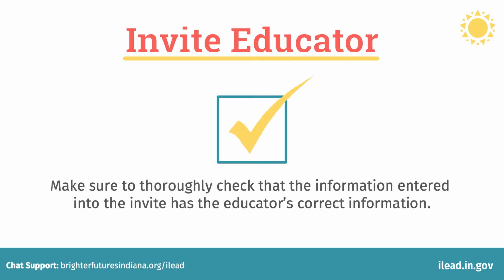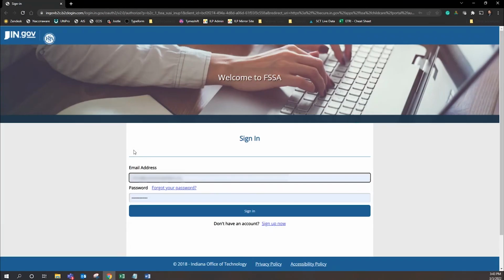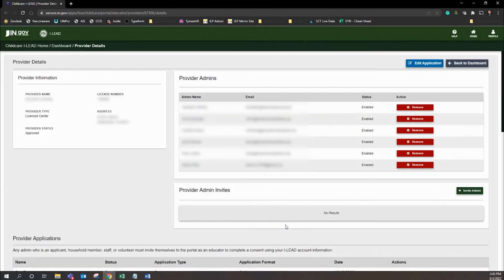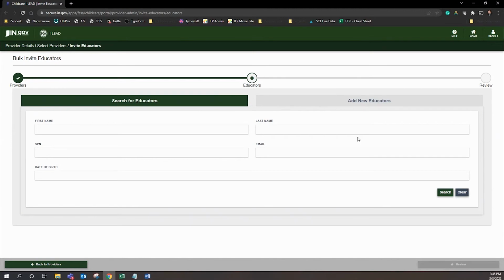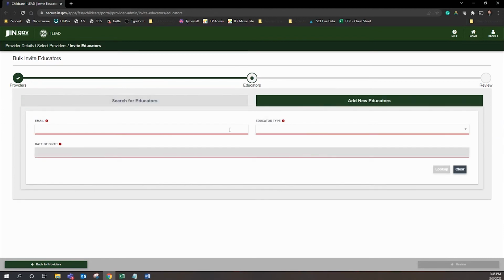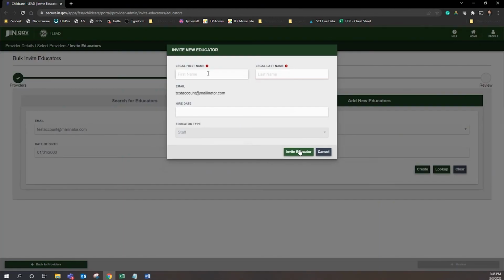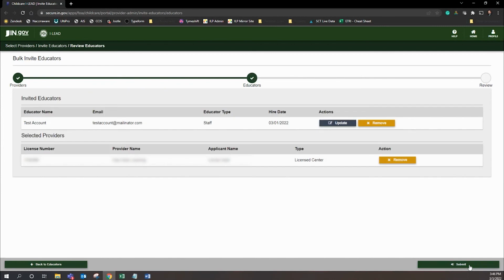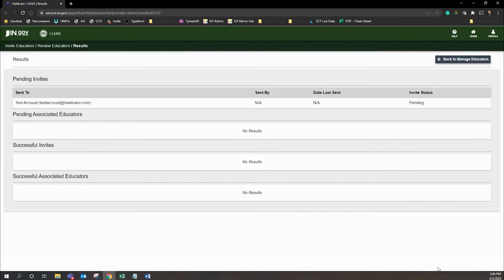I-LEAD: How to Invite an Educator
This tutorial is for providers looking to invite an educator to the associated educators roster in I-LEAD for a specific site. On your profile, the “invite educator” button is available when you click the “view details” button of the site you’re inviting the educator to join. Use this to send emailed invites for that particular child care program to one or more educators. This will connect the educator to that location’s roster and give them a consent form specific to that location.